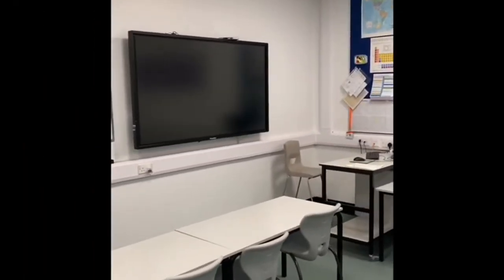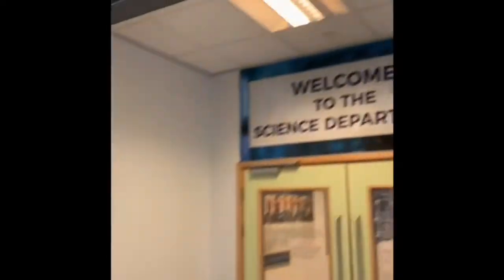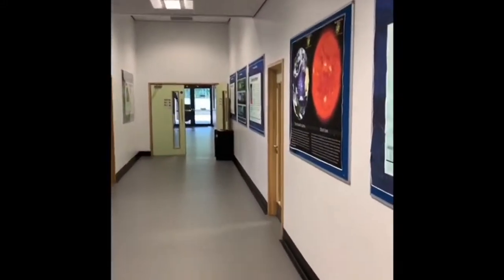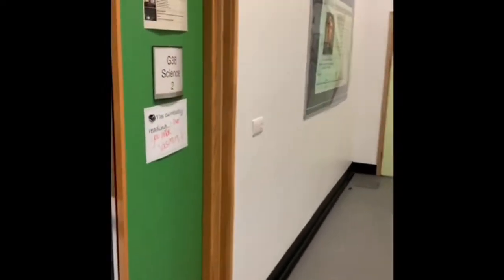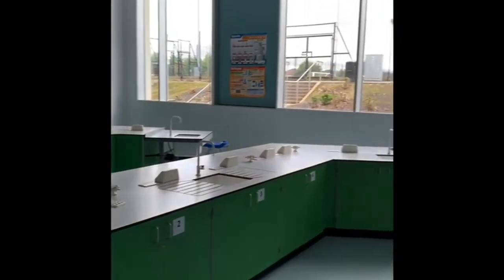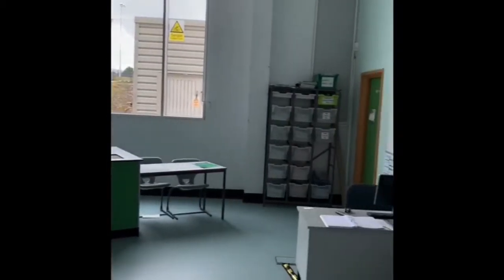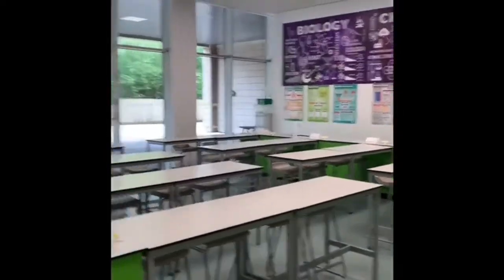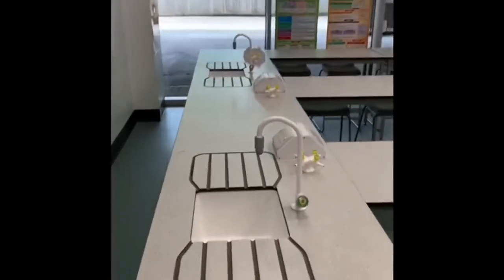Halewood Academy Science Department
Supporting yr 6 transition